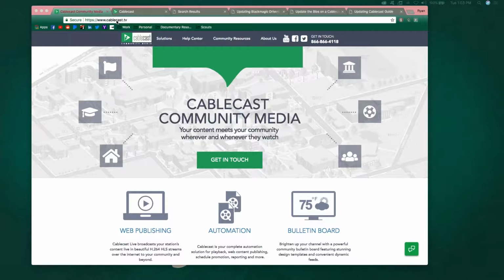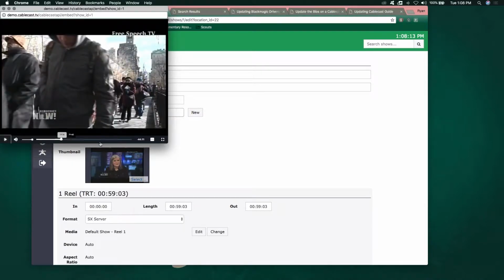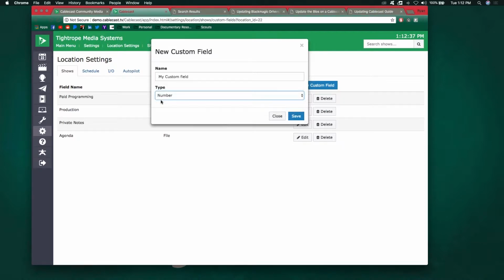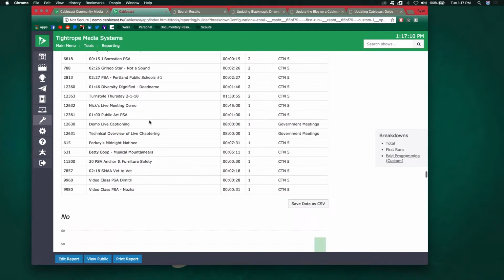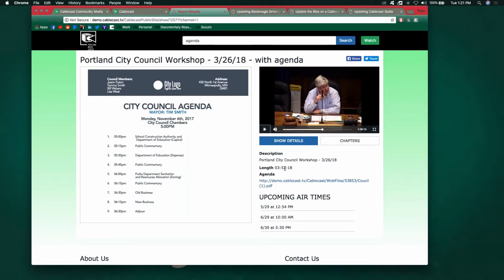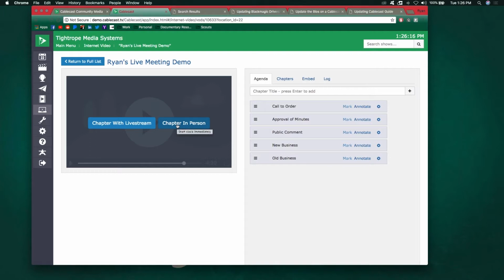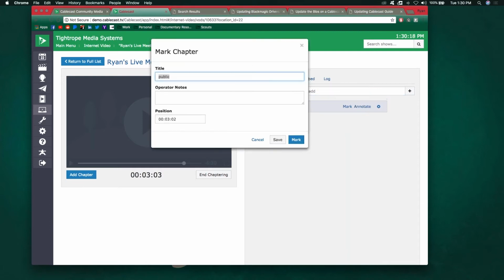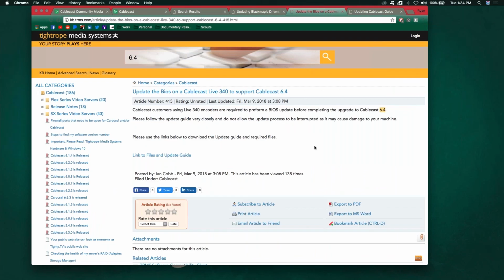What's New in Cablecast 6.4 Webinar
Cablecast 6.4 is now available

Original webinar date: May 1, 2018